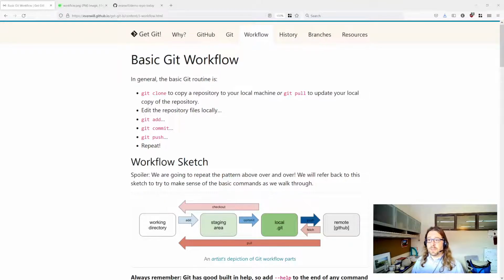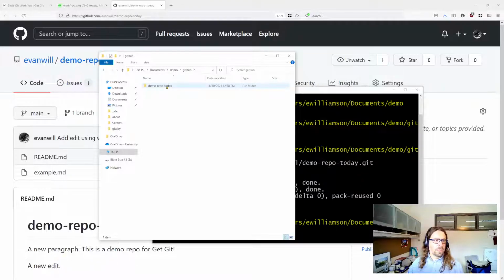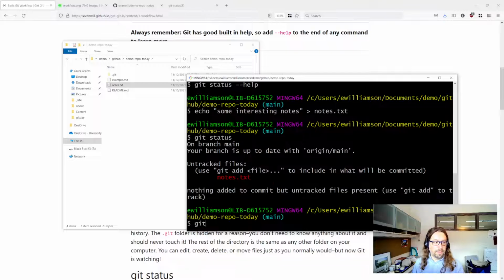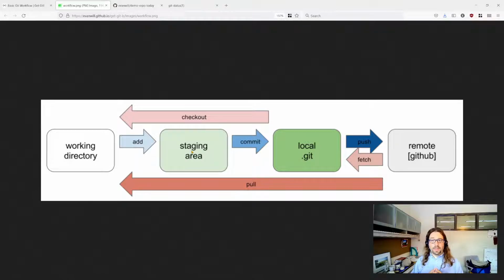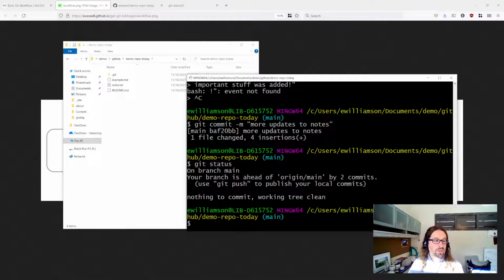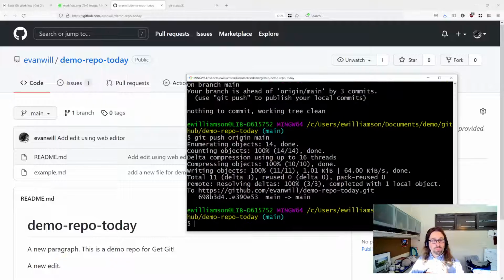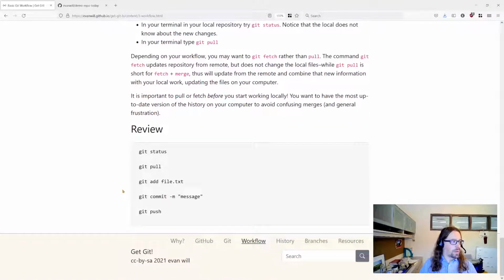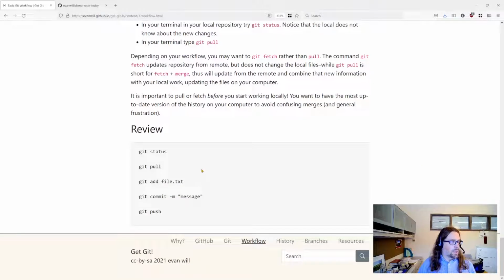Get Git! Introduction to Version Control with Git and GitHub (part 4: Basic Git Workflow)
Part 4 of the Get Git workshop: Basic Git Workflow.